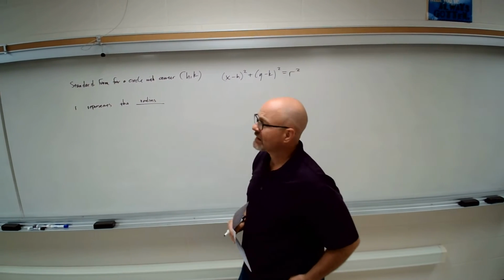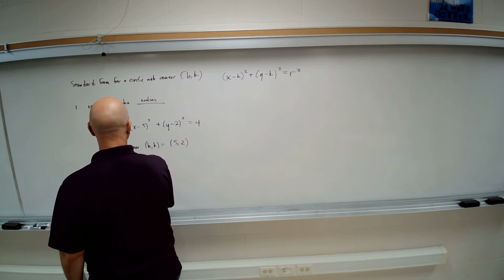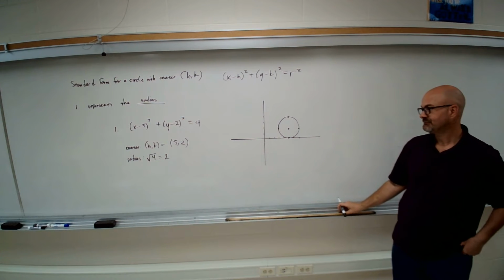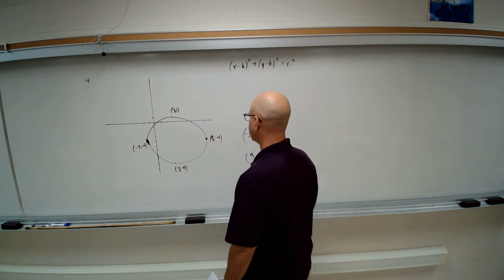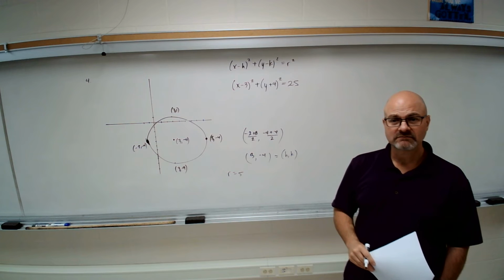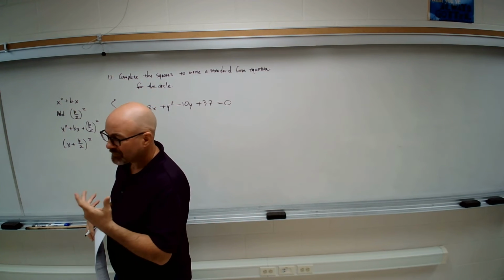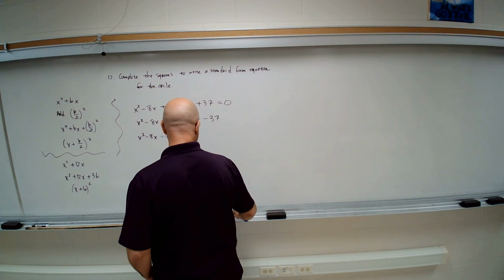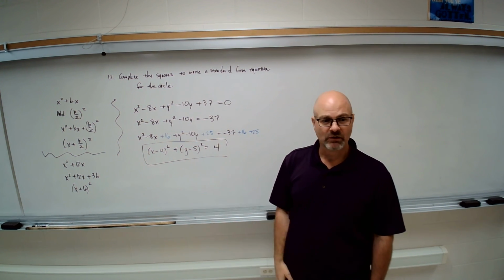8.2 Circles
Recorded 5/10/22 during 3rd bell